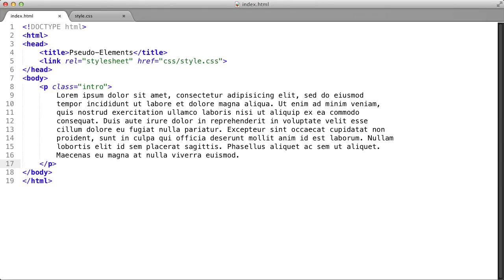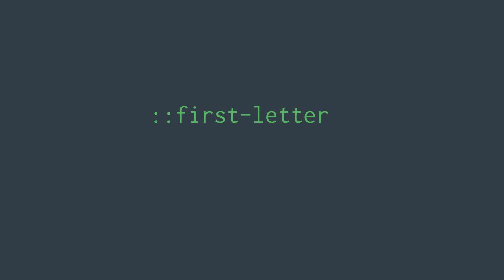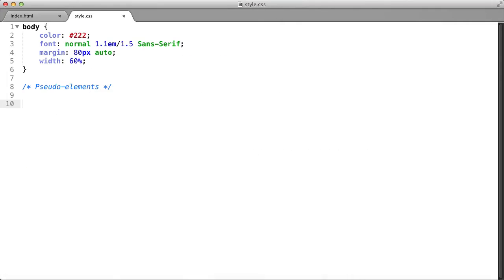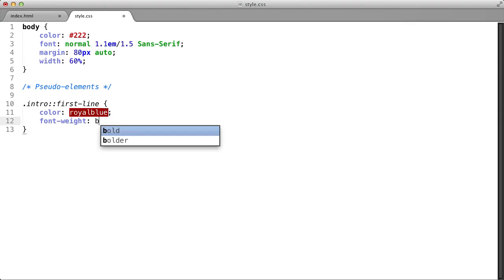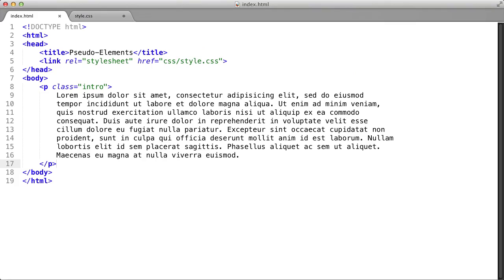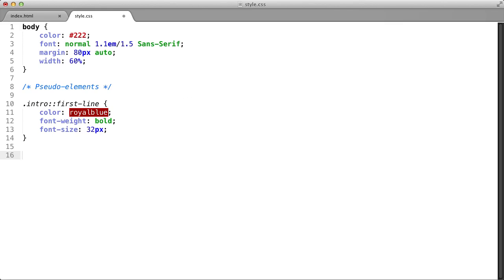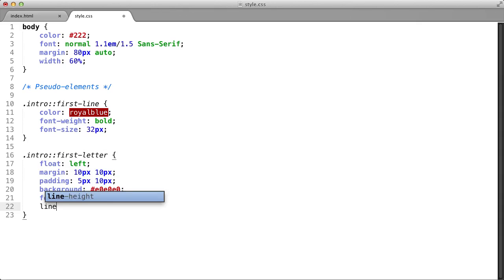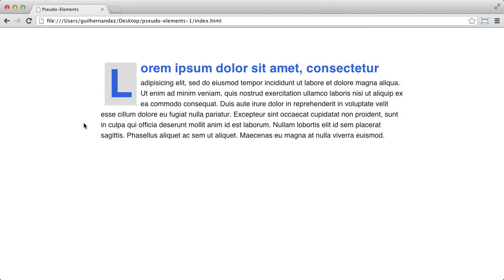CSS Foundations : Pseudo Elements – first line and first letter